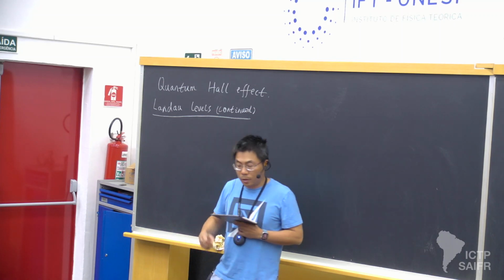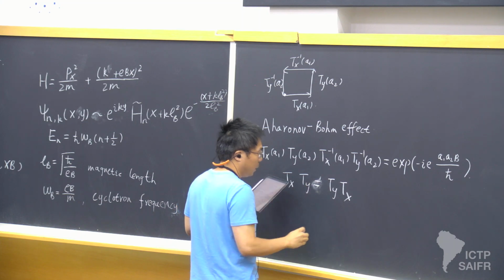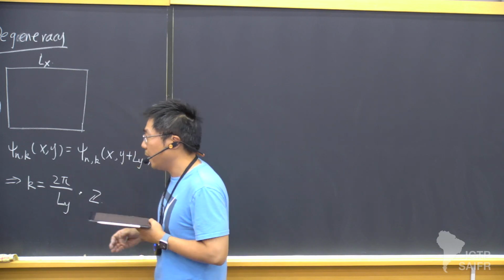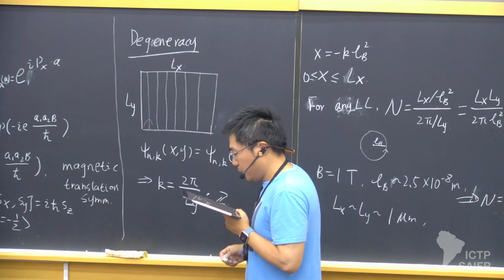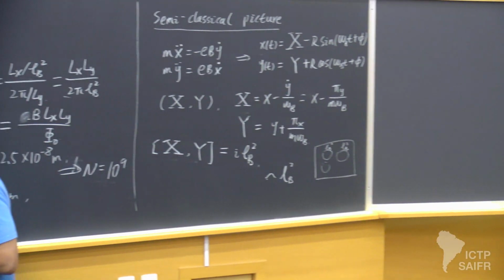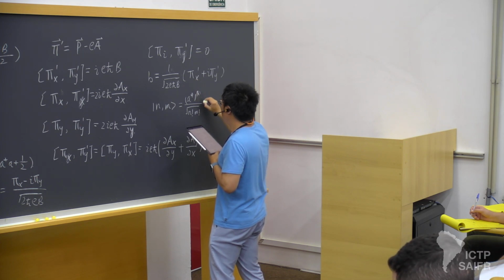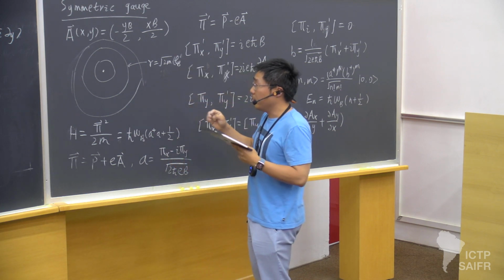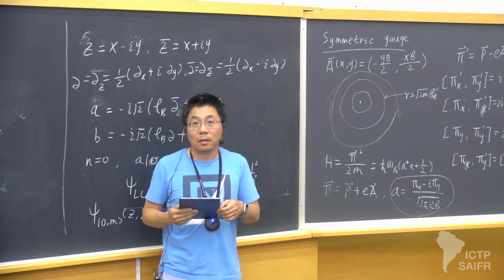Yin-Che He: Introduction to the Quantum Hall Effect - Class 2 of 4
Perimeter-SAIFR - Journeys into Theoretical Physics

Speaker:
Yin-Che He (Perimeter Institute, Canada): Introduction to the Quantum Hall Effect